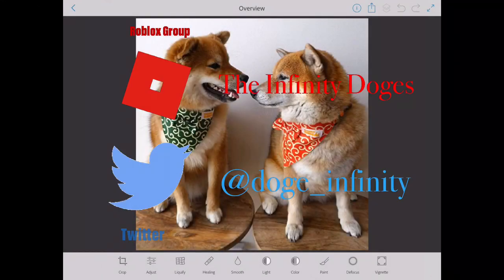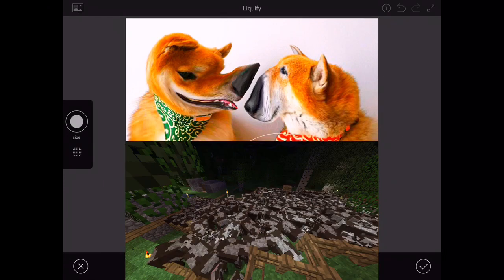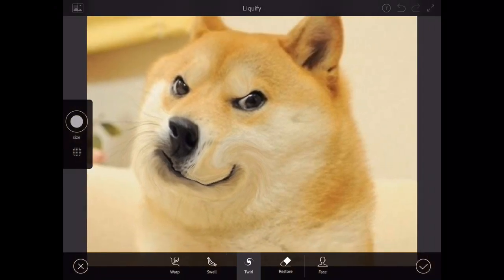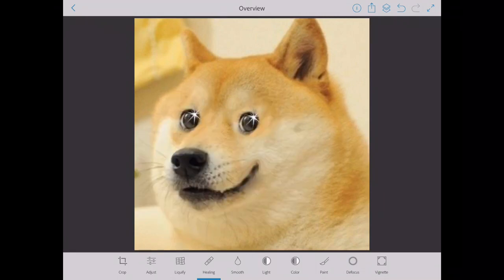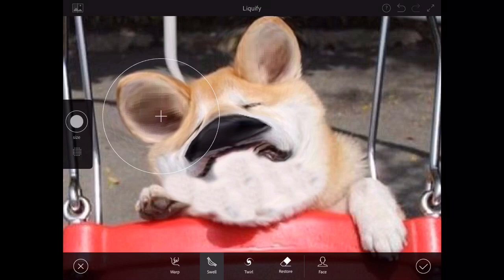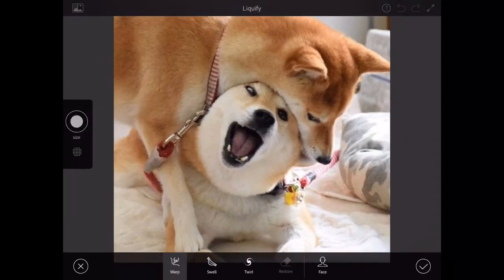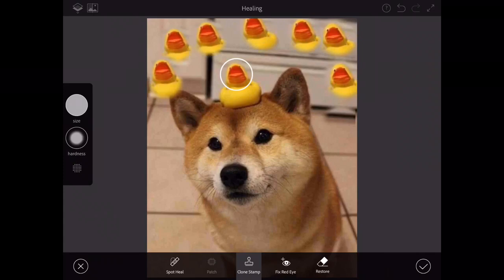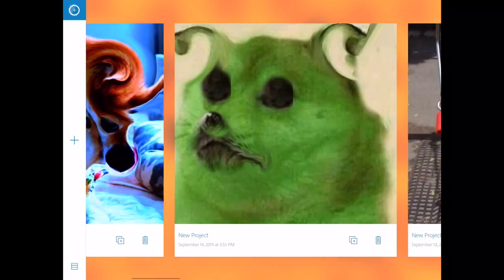Photoshopping Doge V3 (The Trilogy)